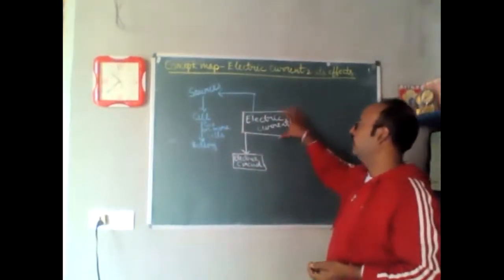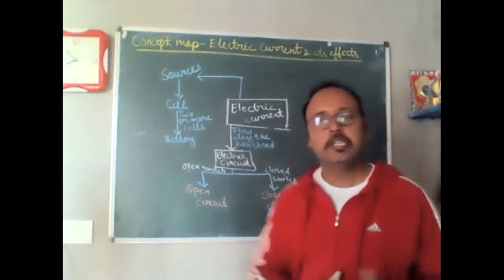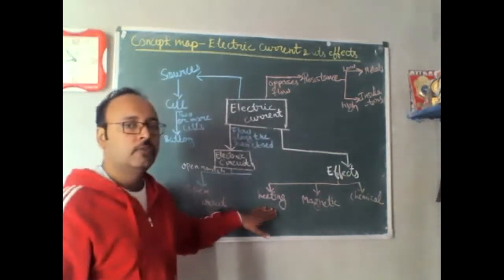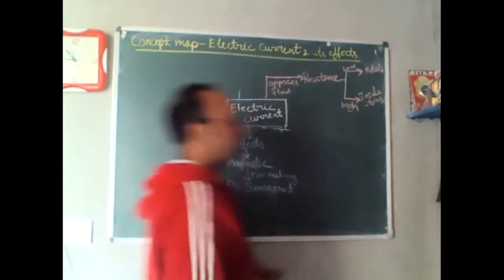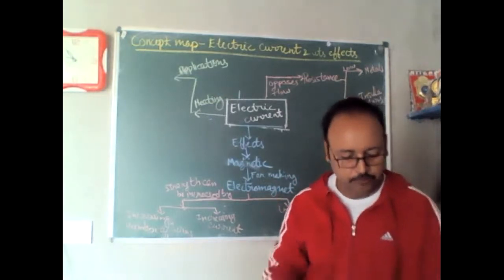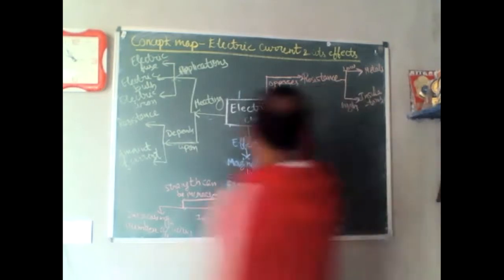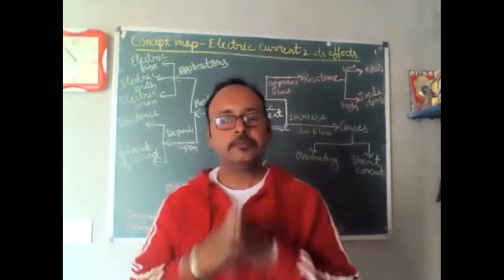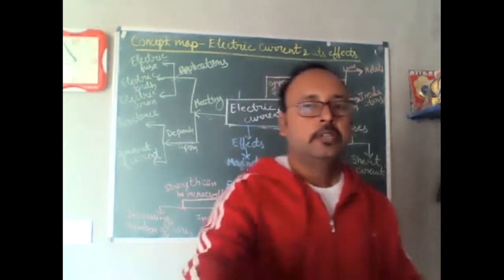Electric current and its effects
concept map